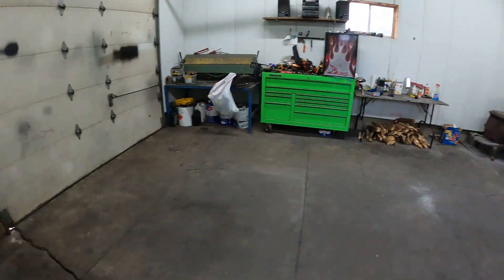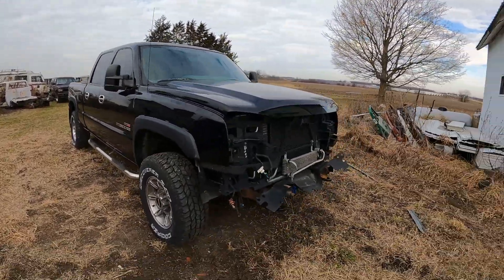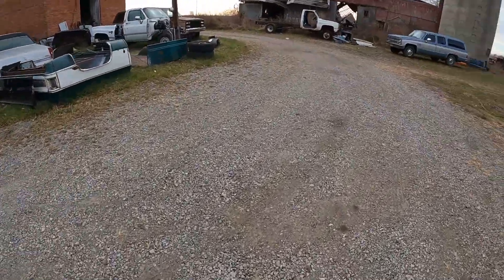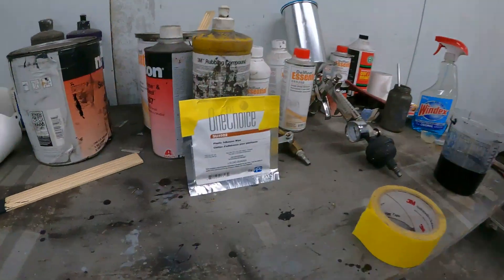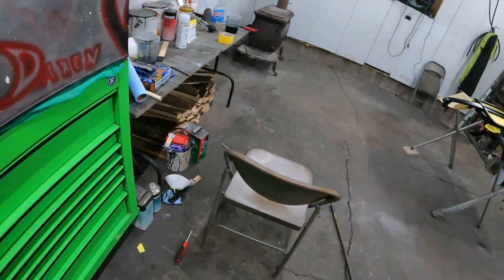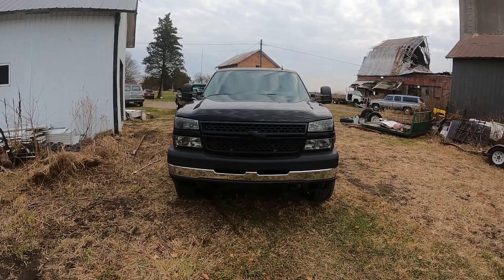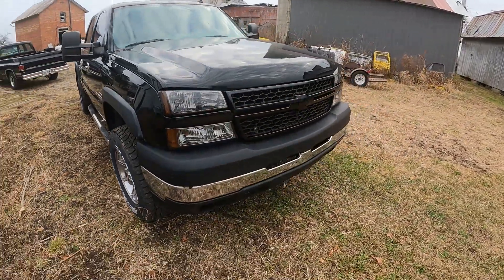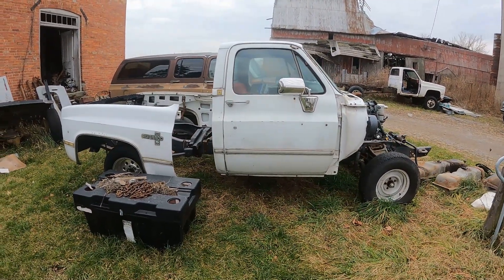Merry Christmas!!!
• Extenz - Gravity (Vlog No Copyright M...